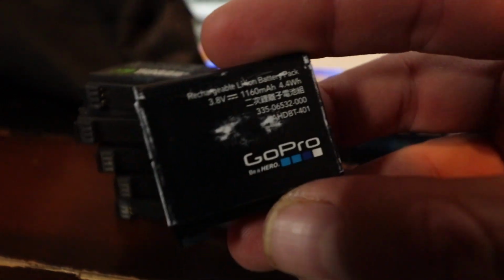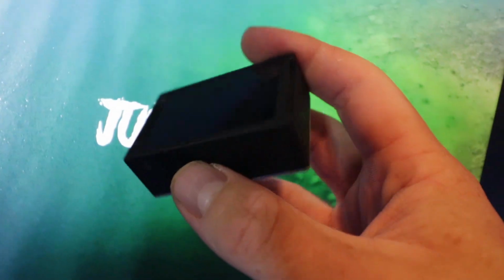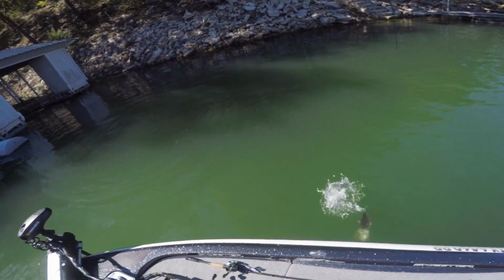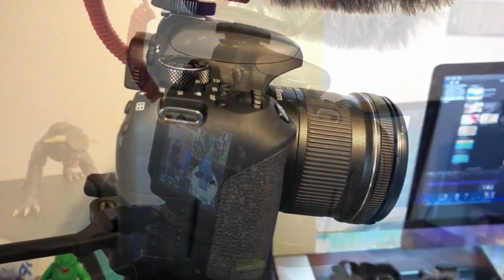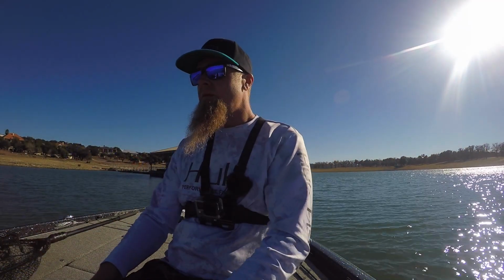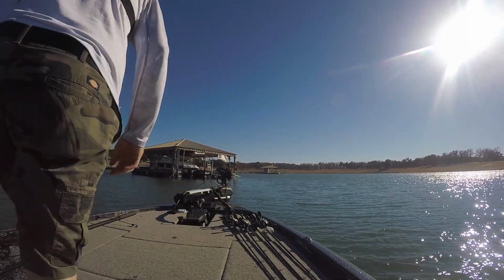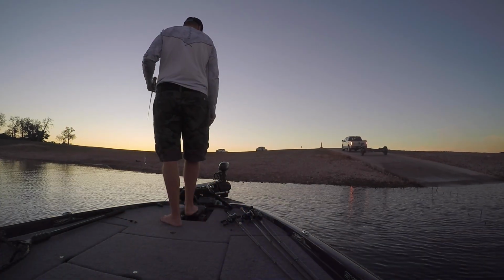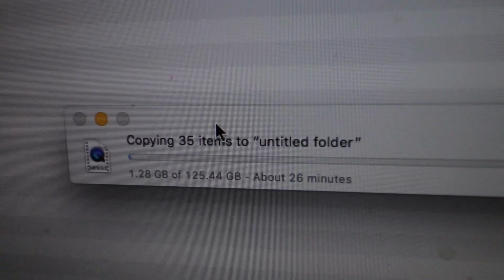How To Make Fishing Videos | Learn My Process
In this video I walk you through my fishing video making process. I will walk you through one of my videos from inception to completion and explain in detail the equipment and tactics that I use to produce the fishing videos that you see on this channel.

My Fishing Rods:
❇️ Dobyns Fury Series 733C Medium Heavy Rod
❇️ Dobyns Fury 705CB Crankbait Rod
❇️ Dobyns Fury 734C Heavy Rod

Baits:
❇️ 6th Sense Fishing Crush 50S Square Bill Crankbait
❇️ 6th Sense Fishing Divine Swimjig
❇️ Whopper Plopper
❇️ FLUKE JUICE Select Disco Green at Checkout
❇️ FLUKE JUICE Lavender Shad "Purpetrator"
❇️ Googan Baits Bandito Bug
❇️ Bill Lewis Rat L Trap

❇️ MinnKota Ultrex Trolling Motor
❇️ Humminbird Helix 9
❇️ Oakley Holbrook Violet Iridium Sunglasses
❇️ HUK UV Protective Shirt

For Entertainment/Educational purposes only.

Full disclosure. All proceeds go to running this channel.